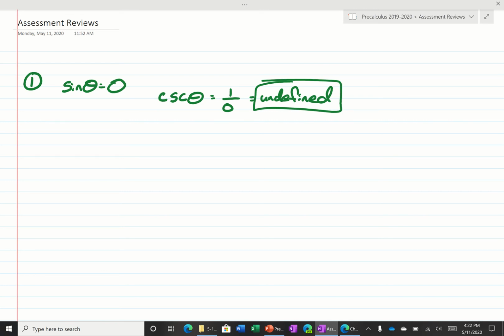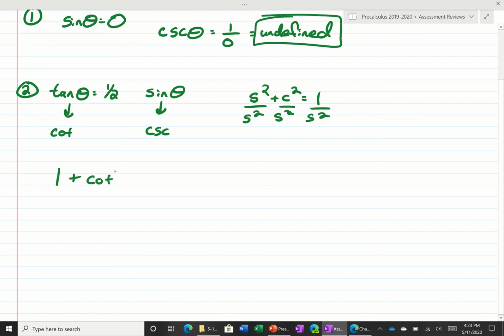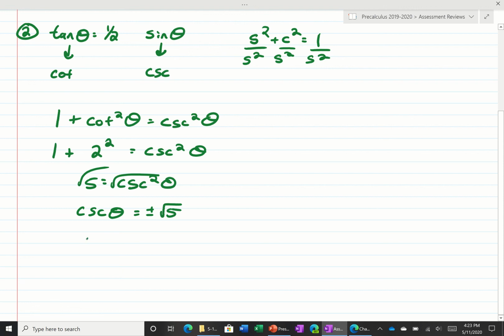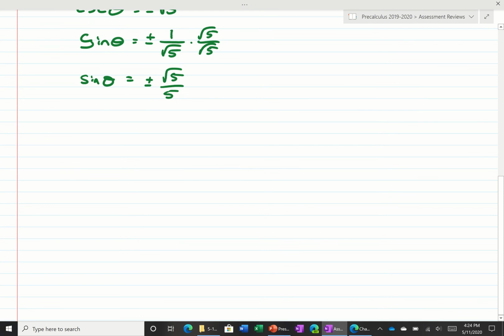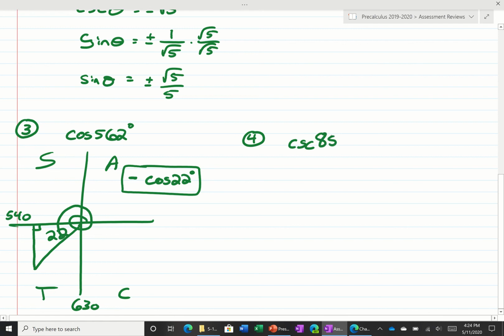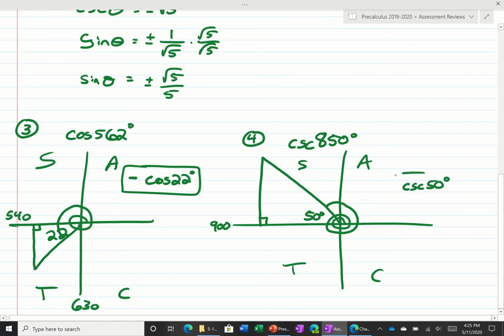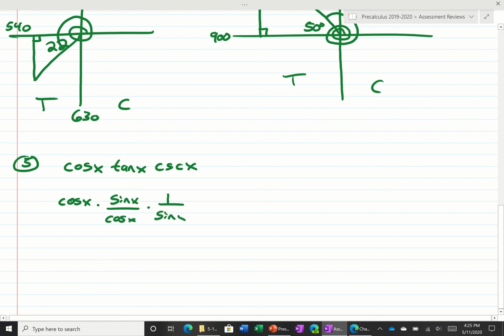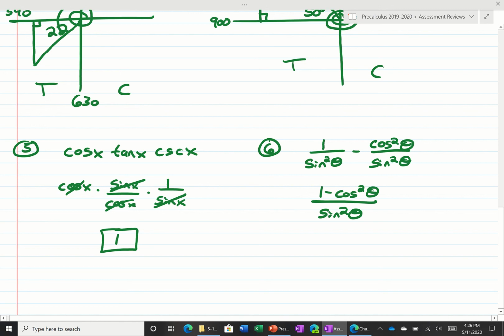PC - 5/19 Quiz Review